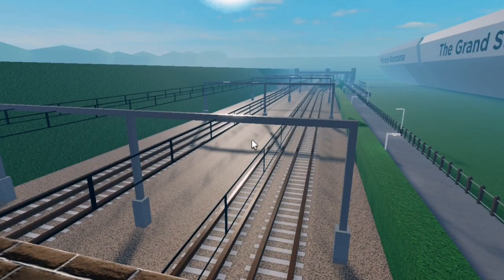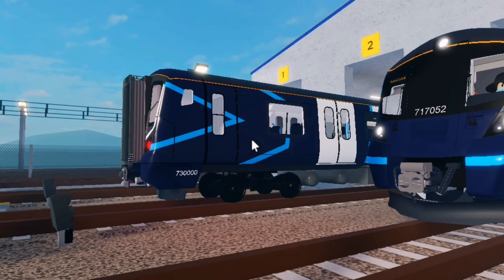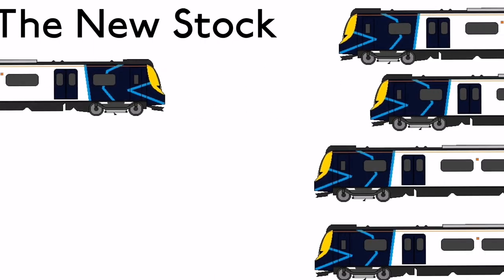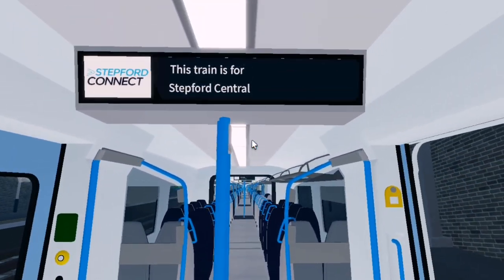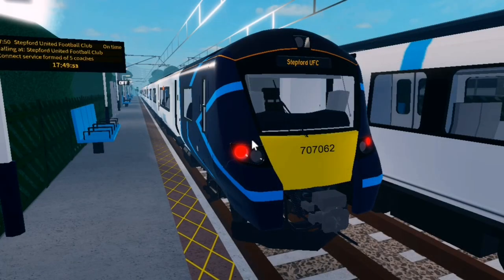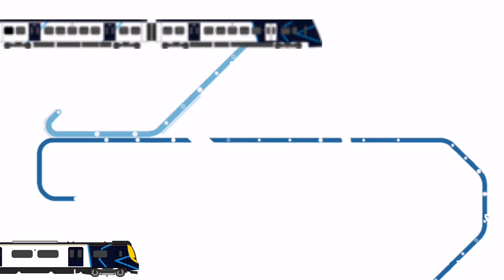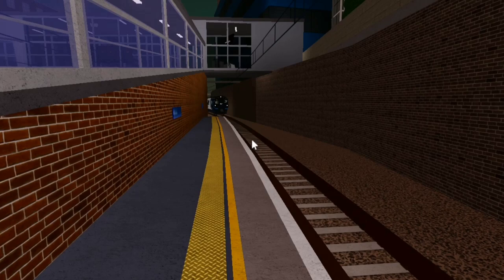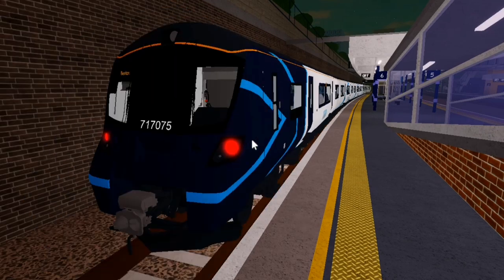SCR v1.8.3 | Class 707 and 717 Introduction Video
This is a mockup introduction video on the newly added Class 707 and 717 Desiro City units.

Credits:
Awesome Plays: Narrator
AdiStuff - Driving
SupremePenguin - Driving
YOLO - thumbnail screenshot

Go sub to these lot